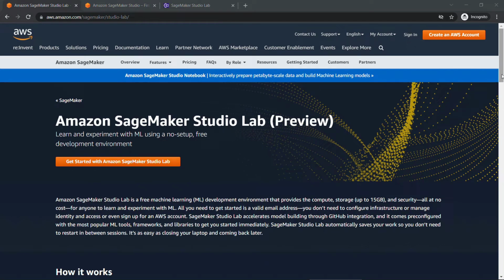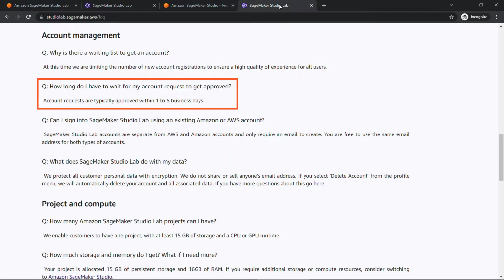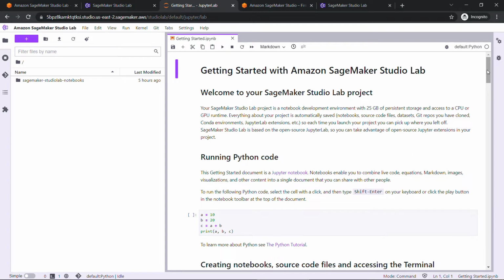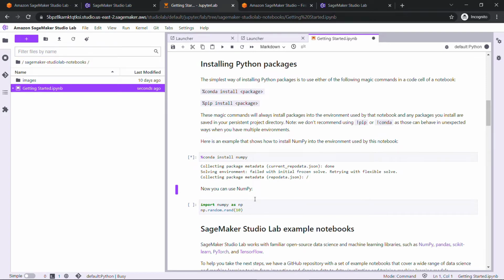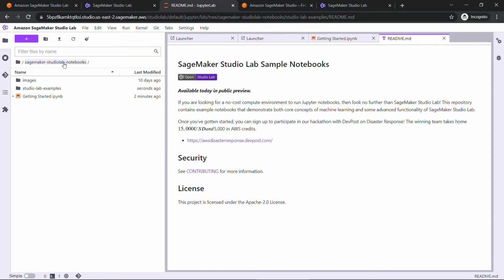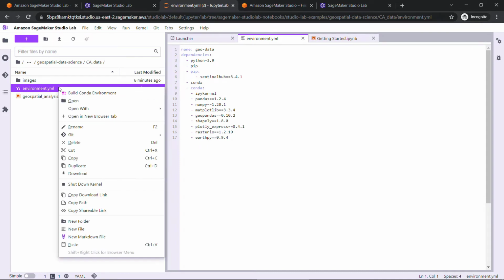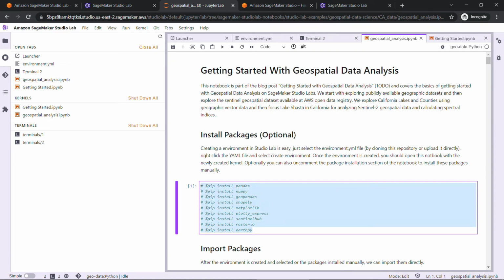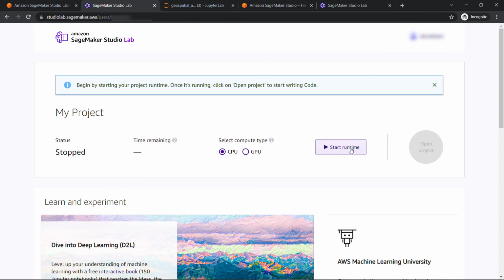Amazon SageMaker Studio LAB Tutorial, Getting Started | Introduction to AWS Machine Learning, Free!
Released November 30, 2021!  Amazon SageMaker Studio Lab (now in Preview) is a free service available to anyone who wants to learn and get hands-on practice with machine learning.  No AWS account or credit card required, and no complex infrastructure to set up.

In this hands-on tutorial, I walk you through how to set up a new SageMaker Studio Lab account, how to start your first project, and the basics of using a Jupyter Notebook with Python in the Lab environment.

00:00 – Amazon SageMaker Studio Lab just released!
00:20 – Amazon SageMaker Studio Lab vs. SageMaker Studio
00:33 – Key features of SageMaker Studio Lab
00:57 – Signing up for a SageMaker Studio Lab account
02:13 – Starting your first project in SageMaker Studio Lab
03:41 – Navigating your first Jupyter Notebook in SageMaker Studio Lab
05:50 – Cloning example notebooks in SageMaker Studio Lab
07:56 – Working with an example notebook for geospatial data analysis, and building an environment
12:06 – Stopping runtime for a project in SageMaker Studio Lab